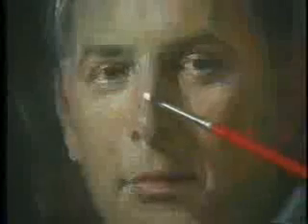LAJOS MARKOS Art Instruction Video: Classical Portrait Painting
To buy this video/related videos, please visit